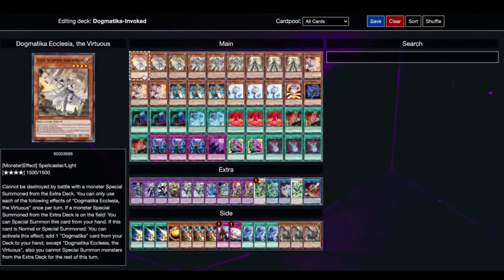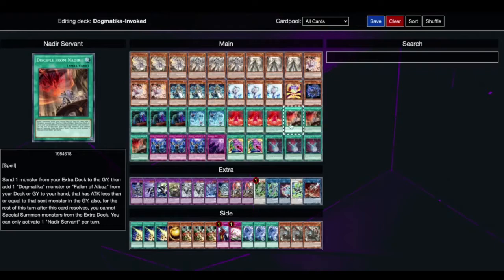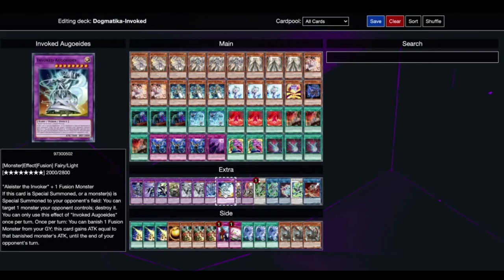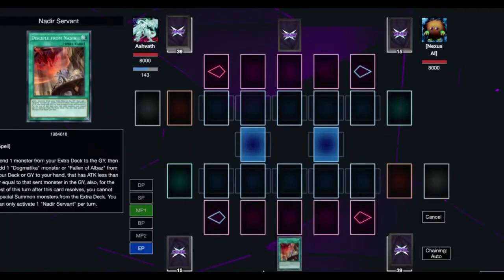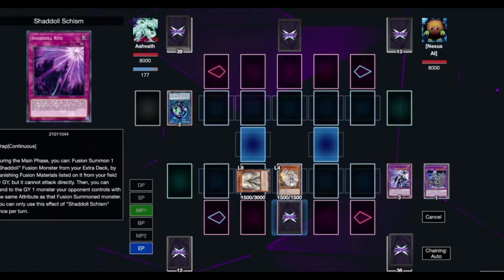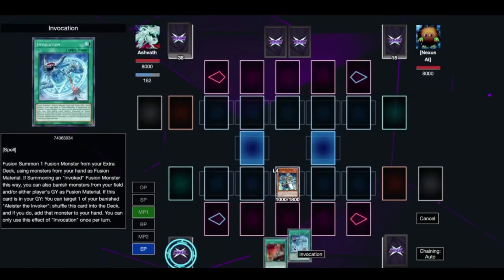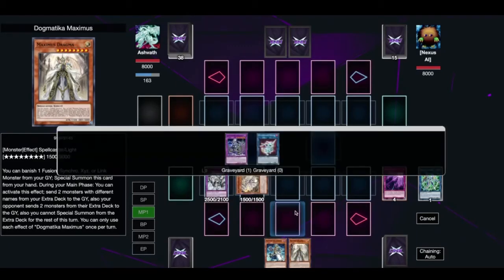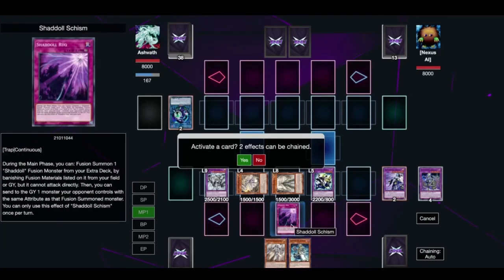Dogmatika Deck profile and Combo Tutorial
Learn all about this new meta deck and how to use it in this video. Combo tutorial and deck profile included.